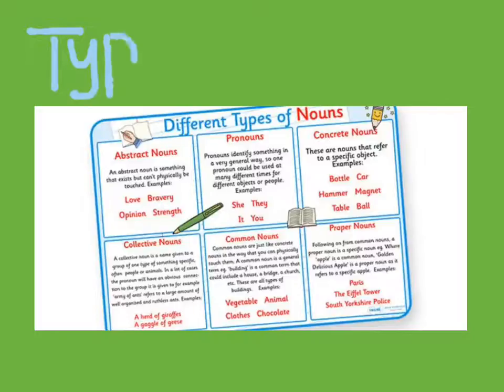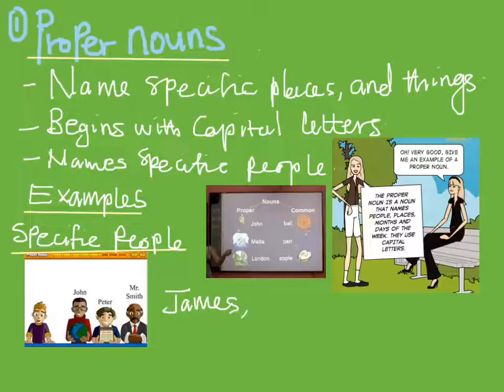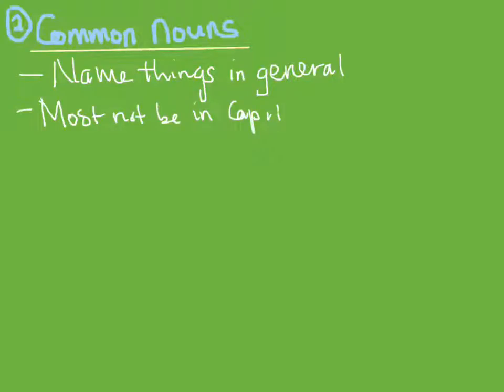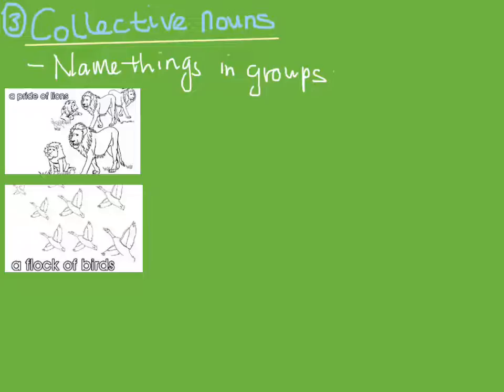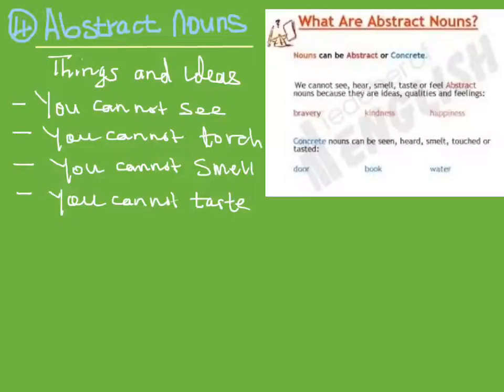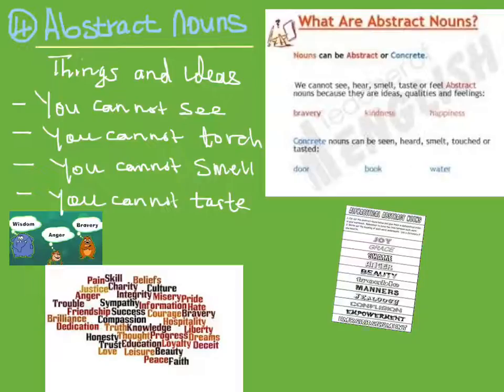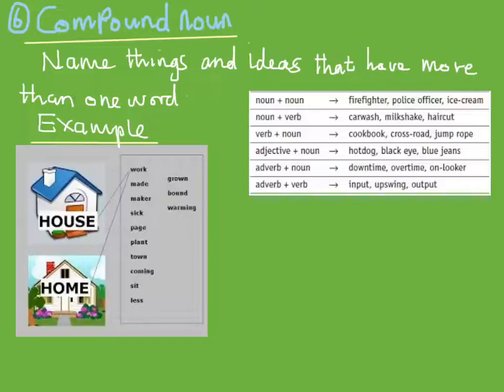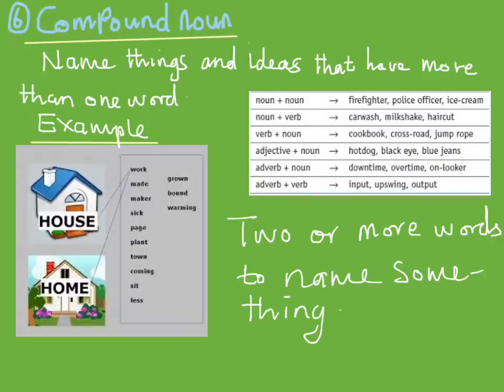English Language F1 Lesson 3